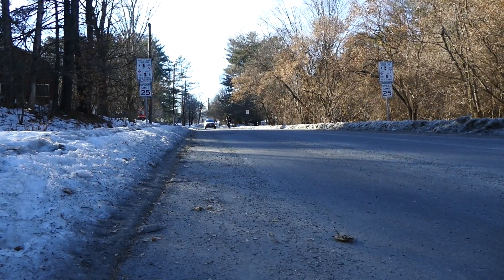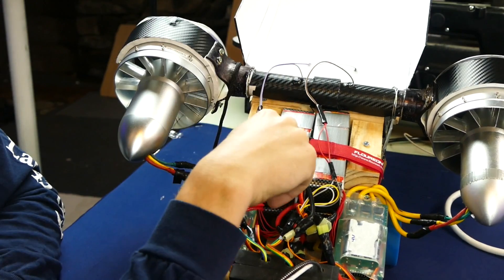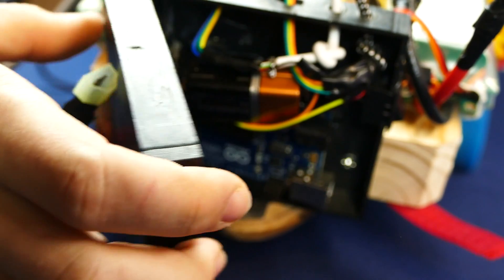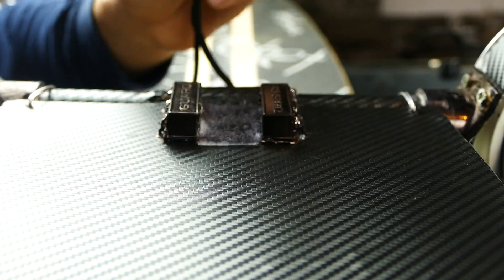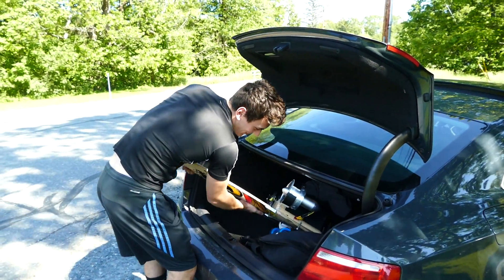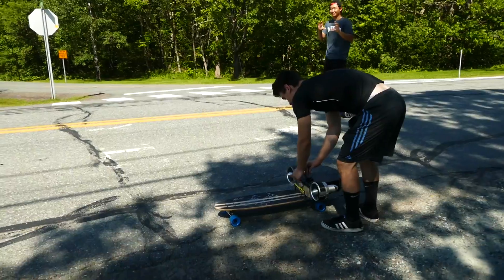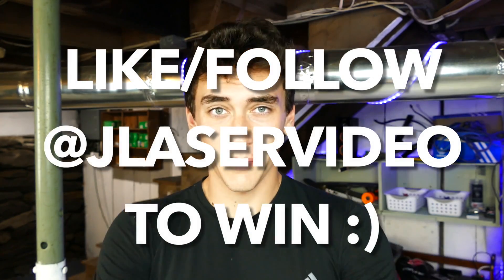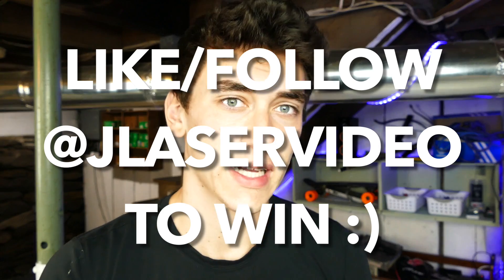JET POWERED BOOSTED BOARD!!! (Home Made Rocket Longboard 2.0)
Learn how I build my jet powered Boosted board! This jet powered longboard uses two EDF's to provide the thrust. The board can hit speeds of 40+ mph and is probably one of the fastest electric longboards in the world!